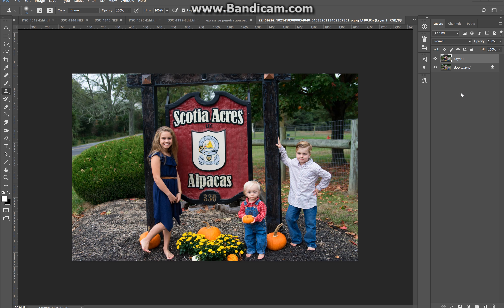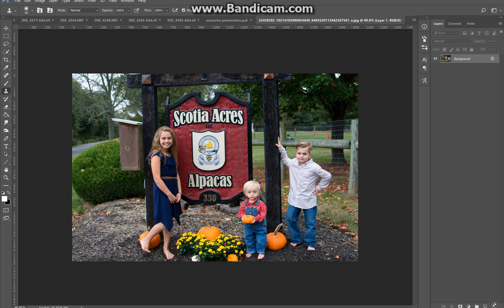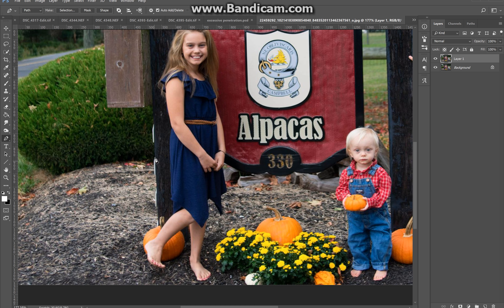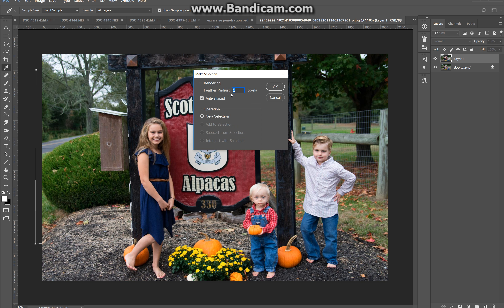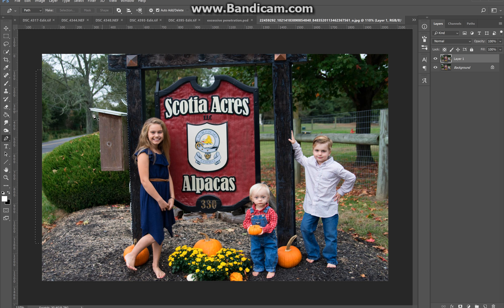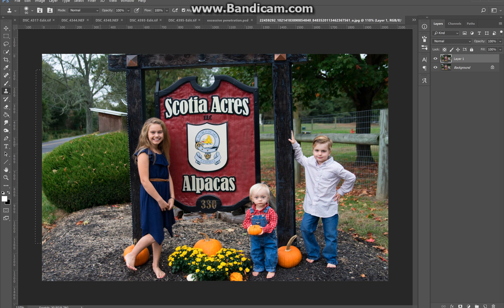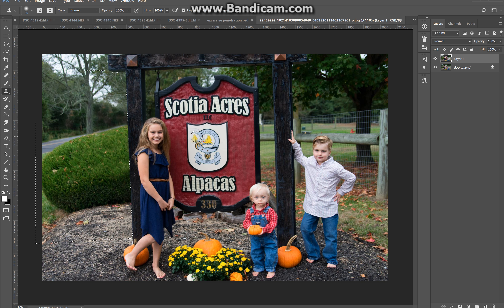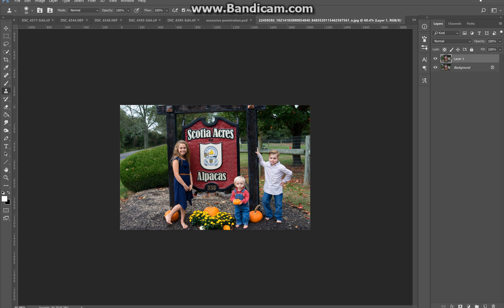Removing Unwanted Objects in Photoshop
Simple way to remove an object, using the pen tool and clone tool.